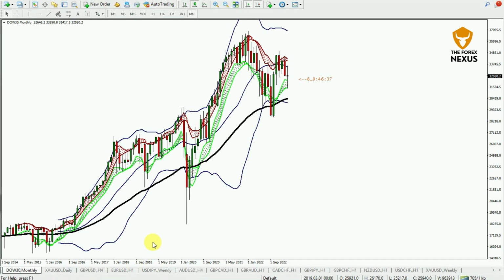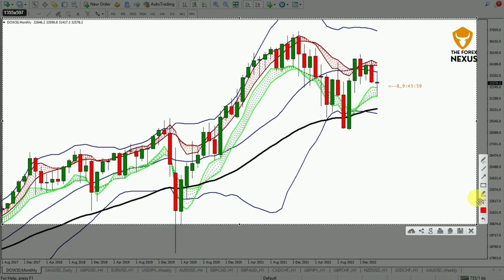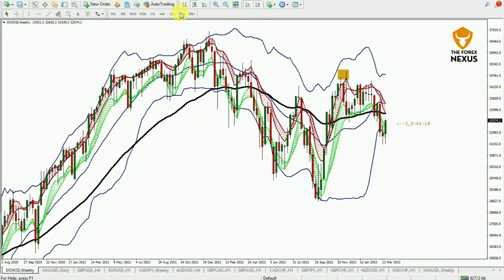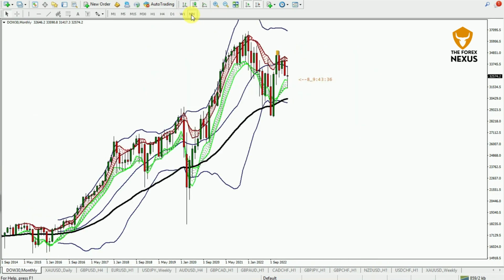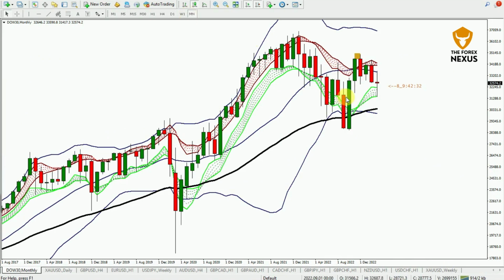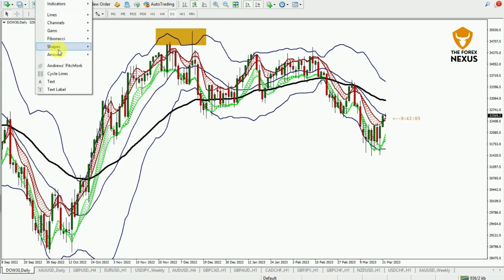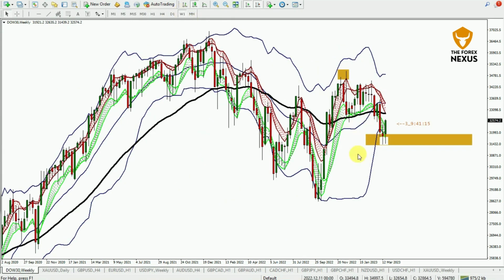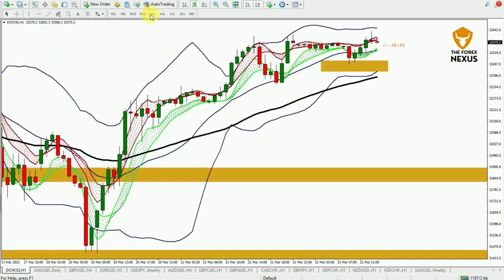bbma REE Protocols re entry extreme extreme | BBMA forex strategy | bbma oma ally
In this video I explained about REE confirmations that how we will make reentry on REE CODE. In Bbma strategy there are few codes for entry REE is one of them and we explained with US30 REE SETUP on monthly timeframe. Bbma is the perfect strategy to make money online in forex market. With the help of multi timeframe analysis we can make good trades and can make good profits. Us30 on monthly timeframe done CSD and then dropped and retrace for reentry buy. On weekly timeframe we need extreme confirmation on 2nd time frame extreme is must and once you get extreme on low bb on weekly chart then move to 3rd timeframe otherwise don't move to third timeframe. On third timeframe we need extreme as well once we get all confirmations then we will take trade and will hold untill hit our take profits level.

BBMA Trading Strategy High win Rate 90+%

BBMA Trading Strategy full explanation. how to use BBMA. | BBMA setting

BBMA STRATEGY
How to use BBMA STRATEGY
bbma trading strategy
bbma forex trading strategy
how to trade bbma strategy
re entry buy bbma
re entry sell bbma
Live trading
live trading BBMA
re entry bbma
bbma oma ally
bbma Indonesia
bbma Malaysia
nabil khalid strategy
nabil khalid
nabil khalid Fibonacci
ahmad danial strategy
nabil khalid bbma
nabil khalid bbma setting
ahmad danial bbma
ahmad danial trading strategy
ahmad danial scalping
ahmad danial supply and demand
bbma conformation
Bbma multiple time frame
bbma Africa